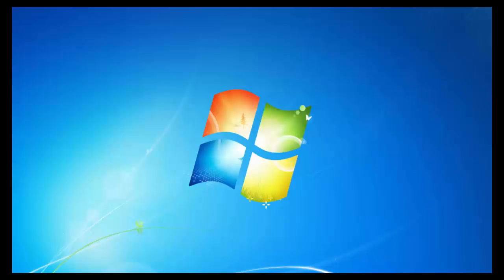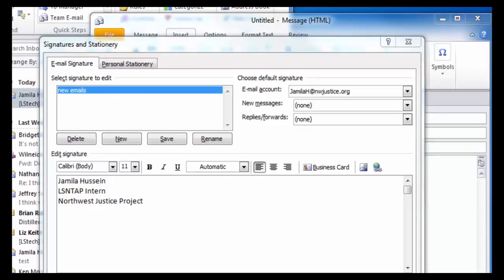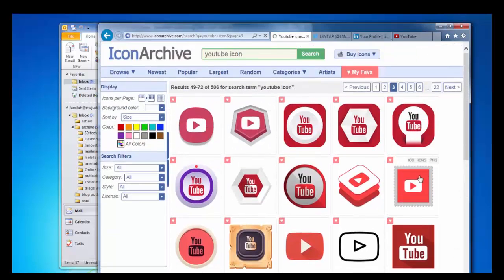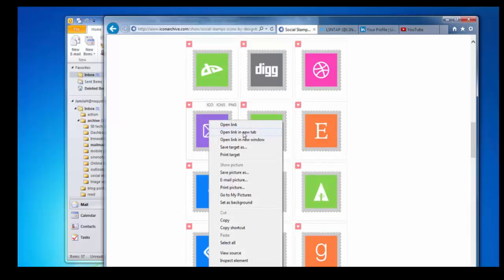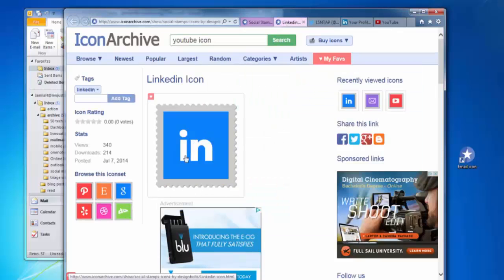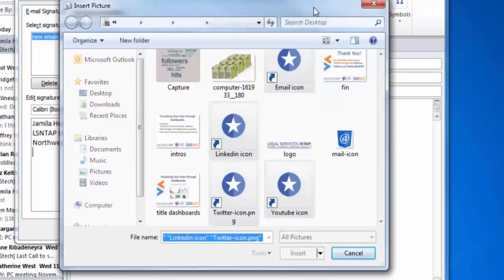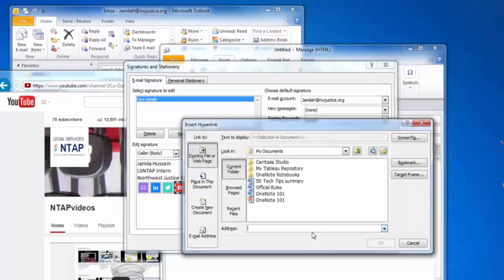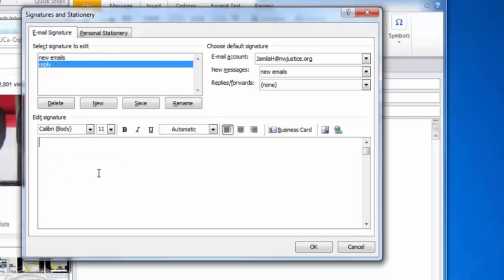How To Add Social Media Icons to Your Email Signature in Outlook 2010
Brief tutorial on adding social media icons to your email signature. I use Outlook 2010 in this video.